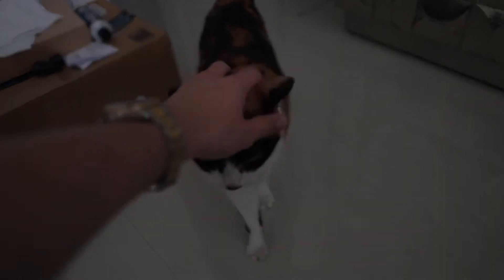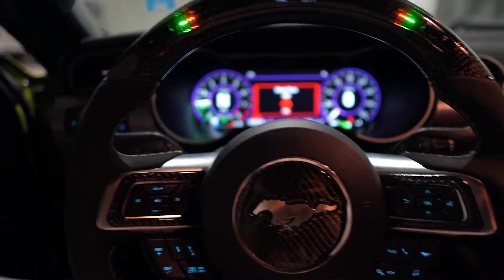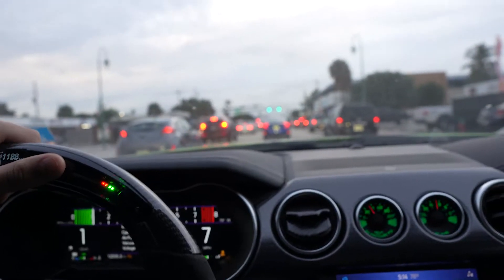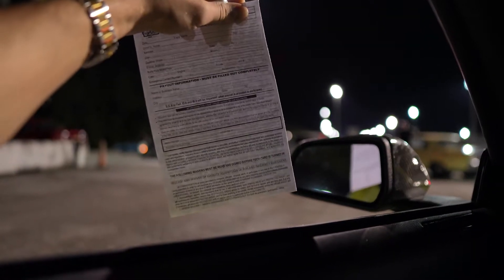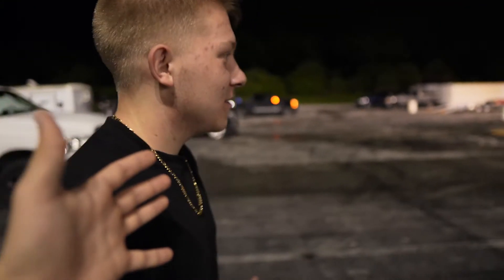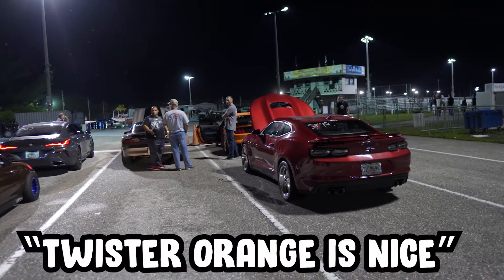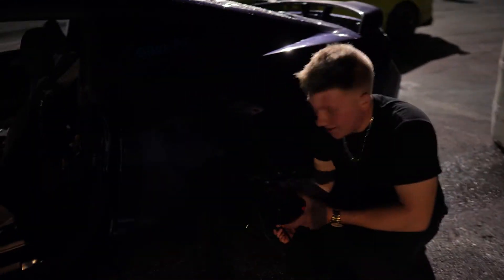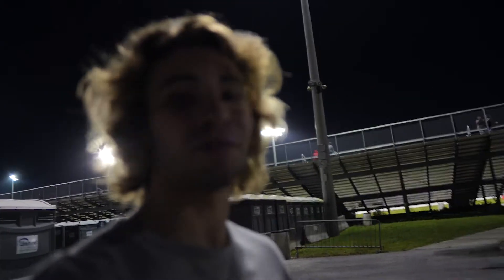MY FIRST TIME TAKING SALLY TO THE DRAG STRIP SINCE WHIPPLE INSTALL! (0 SECOND 1/4 MILE)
➡️Think I did a good job with this upload/stream?

🖥️My PC Build:
I7 6800k
Nvidia RTX 2070 SUPER
16 GB VENGEANCE DDR-4 3600 MHZ RAM